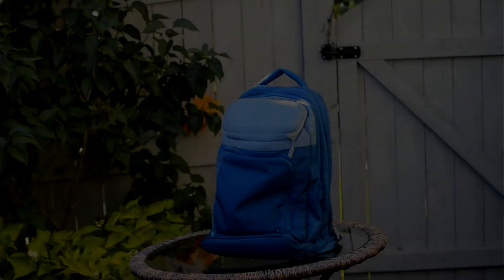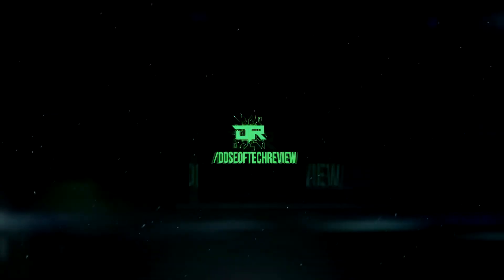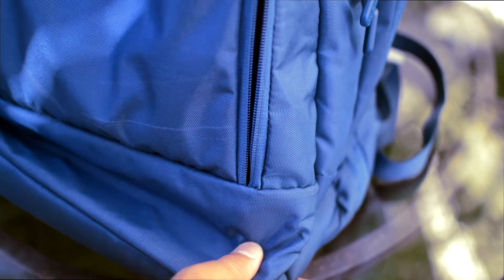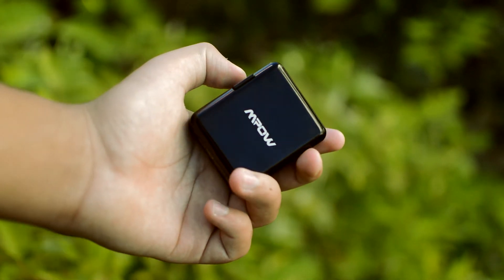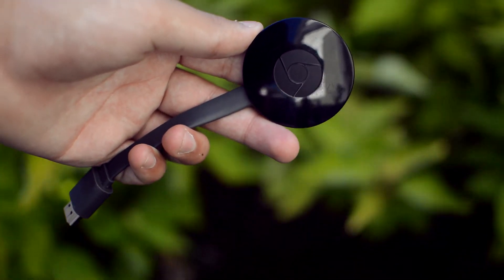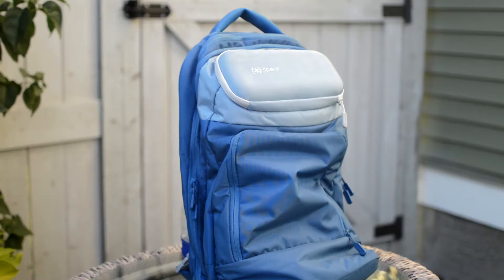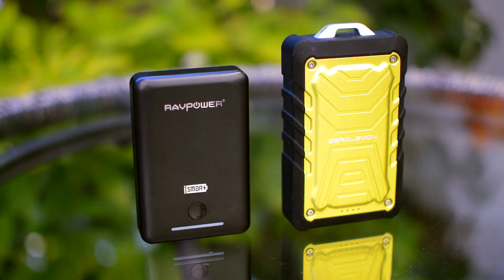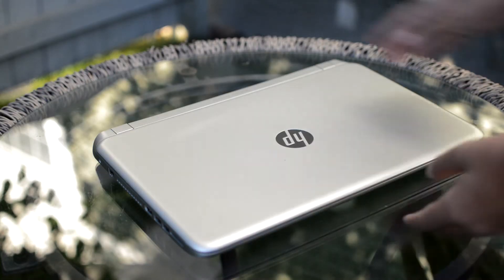What I’m taking to CES 2016!!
Hey whats up guys hopefully you enjoyed this video!

Twitter.com/Doseof_tech
-Instagram.com/Doseof_tech